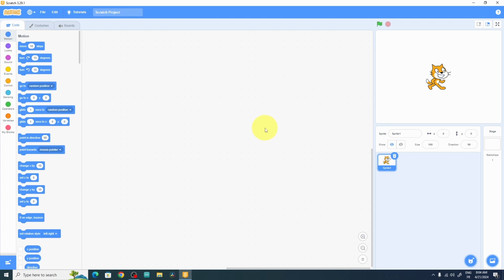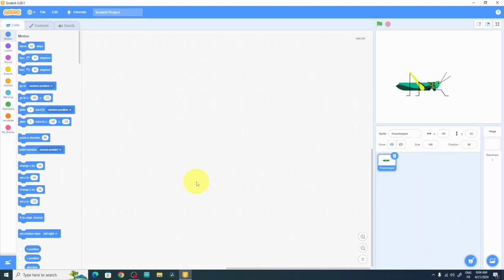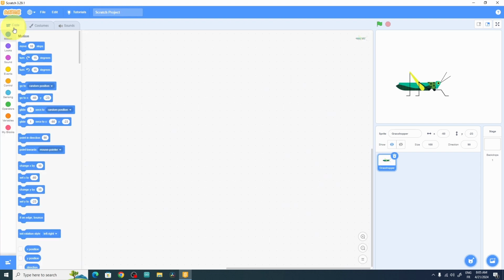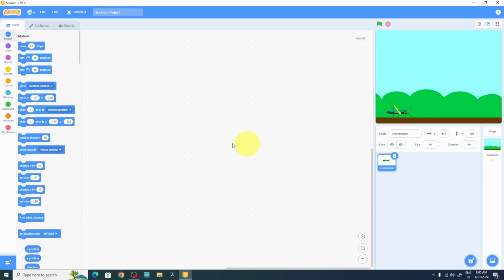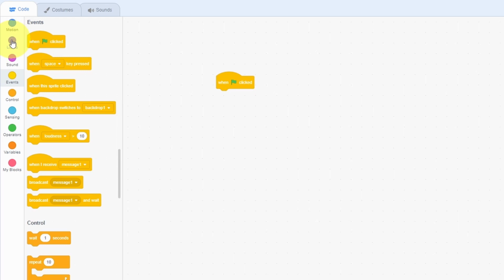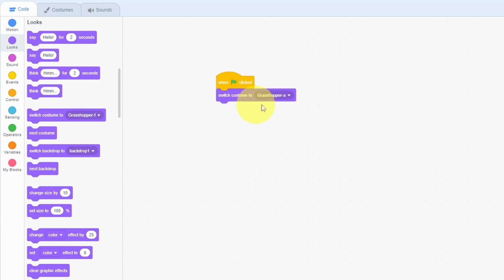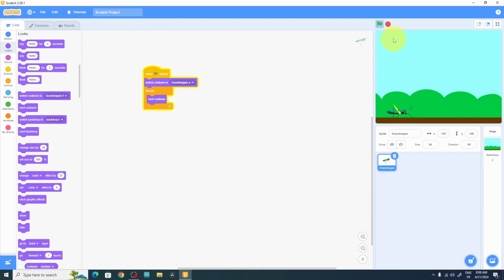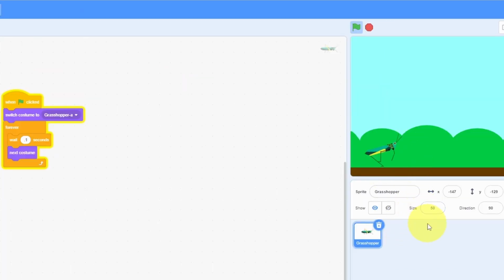Create Your First 2D Animation in Scratch - No Coding!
🚀 Dive into the exciting world of game development with our beginner-friendly tutorial on creating a stunning 2D game using Scratch!

🎮 Join us as we guide you through each step, from adding characters to bringing your game to life – and the best part? No coding skills are needed!